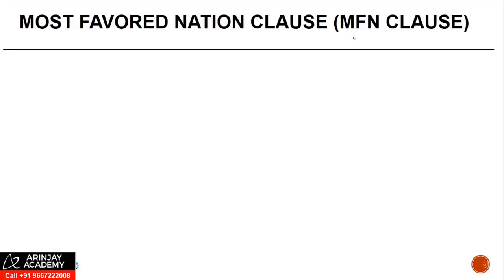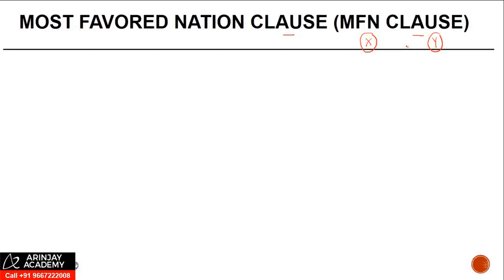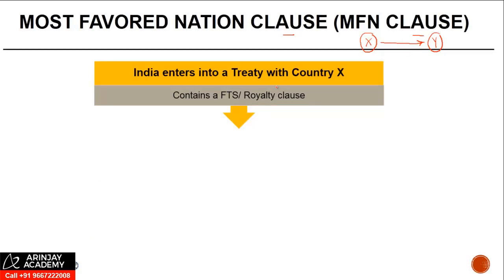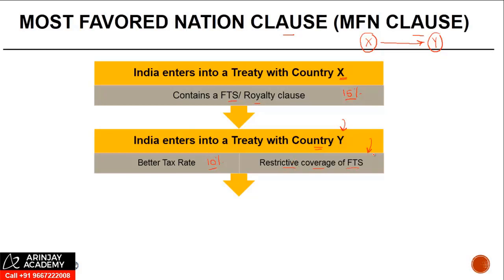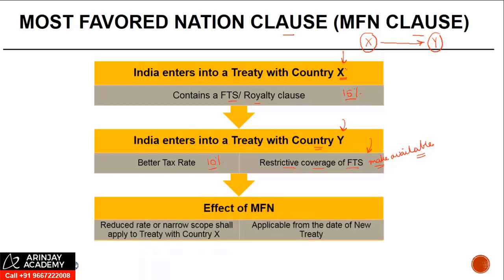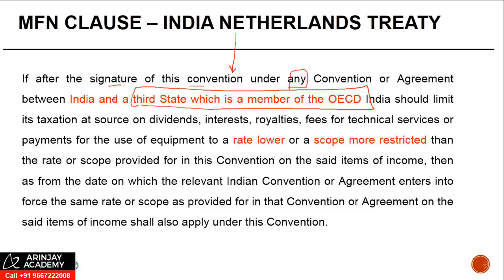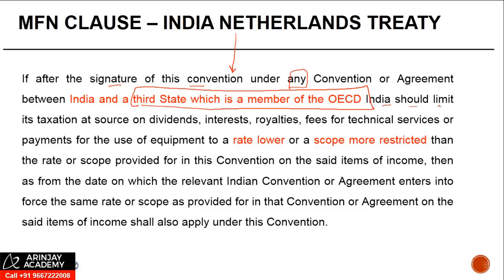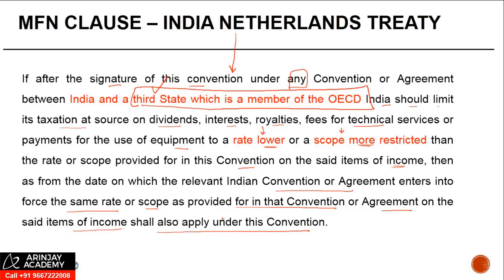Most Favored Nation Clause (MFN Clause) - International Taxation +91-9667714335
- Most Favored Nation Clause (MFN Clause) - CA Final International Taxation - CA Arinjay Jain

India enters into a Treaty with Country X
Contains a FTS/ Royalty clause

India enters into a Treaty with Country Y
Better Tax Rate
Restrictive coverage of FTS

Effect of MFN
Reduced rate or narrow scope shall apply to Treaty with Country X
Applicable from the date of New Treaty

MFN CLAUSE – INDIA NETHERLANDS TREATY
If after the signature of this convention under any Convention or Agreement between India and a third State which is a member of the OECD India should limit its taxation at source on dividends, interests, royalties, fees for technical services or payments for the use of equipment to a rate lower or a scope more restricted than the rate or scope provided for in this Convention on the said items of income, then as from the date on which the relevant Indian Convention or Agreement enters into force the same rate or scope as provided for in that Convention or Agreement on the said items of income shall also apply under this Convention.